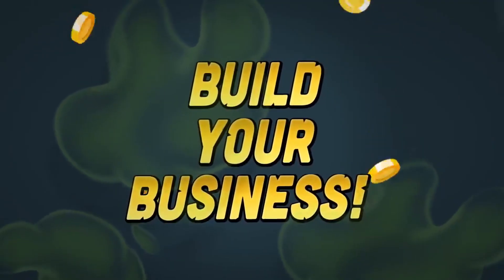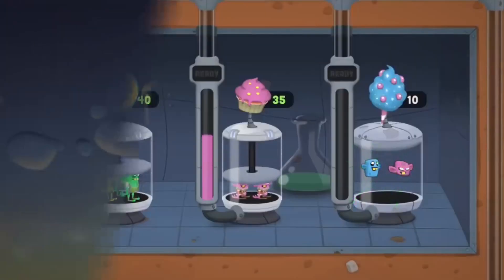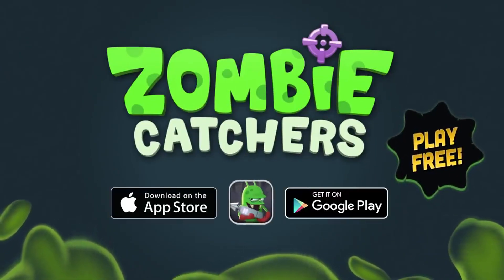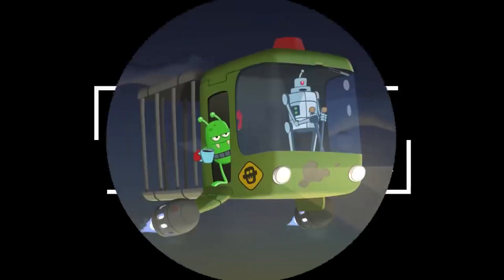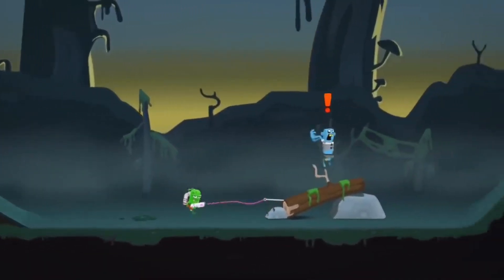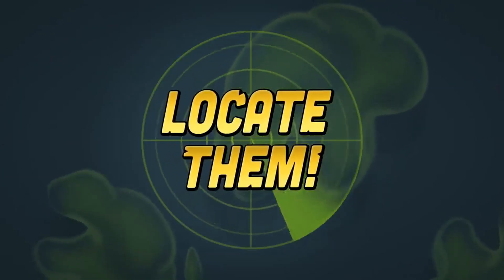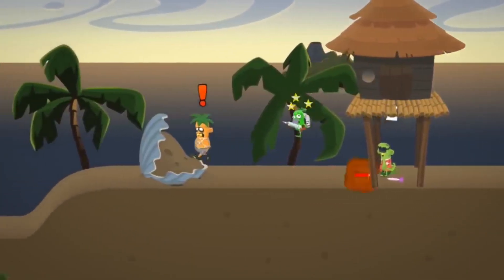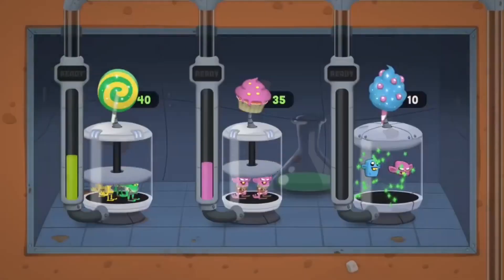Zombie Catchers Hunt & sell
Catching zombies has never been so much fun!